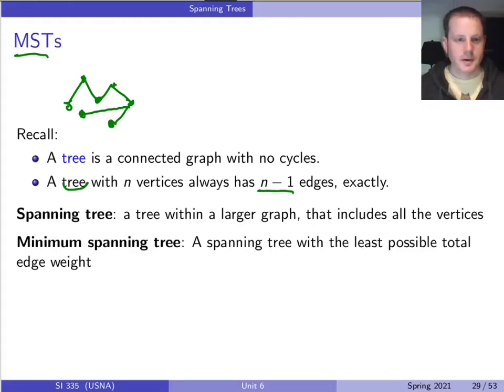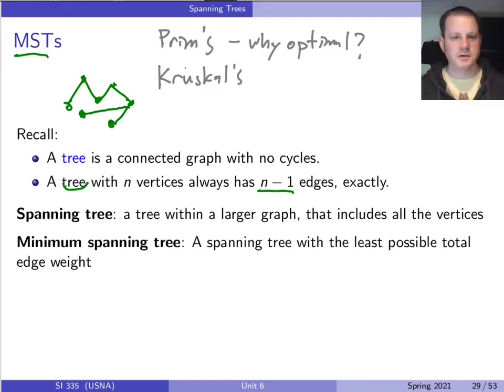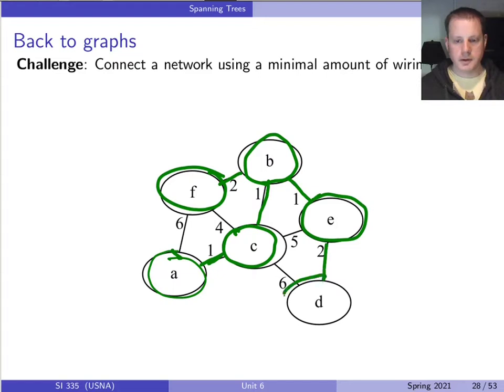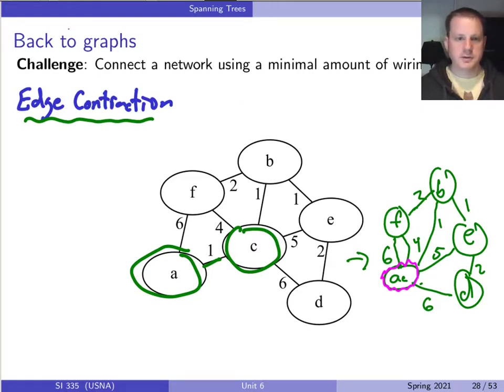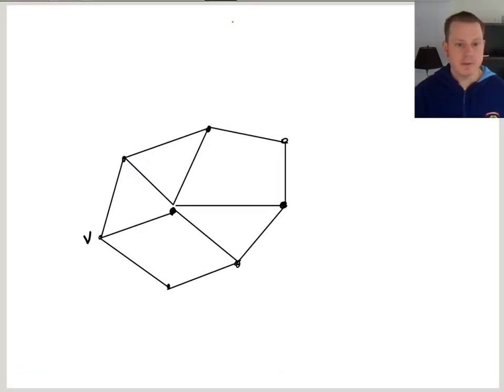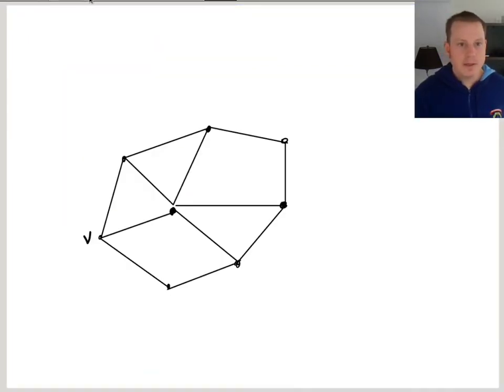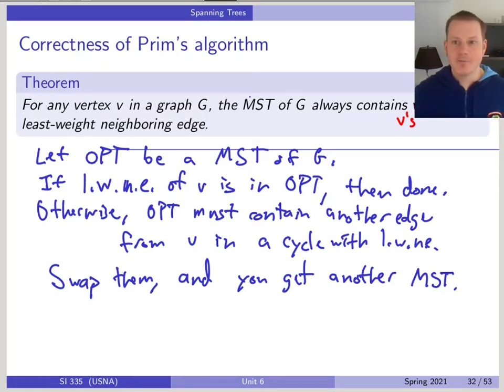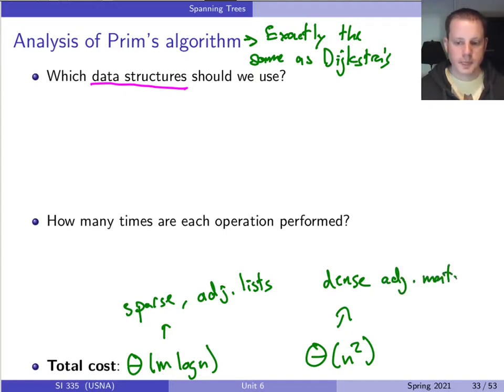Unit 6 Class 27: Prim's and Kruskal's Algorithms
We study and analyze two effective greedy algorithms for finding the Minimum Spanning Tree (MST) of a graph.